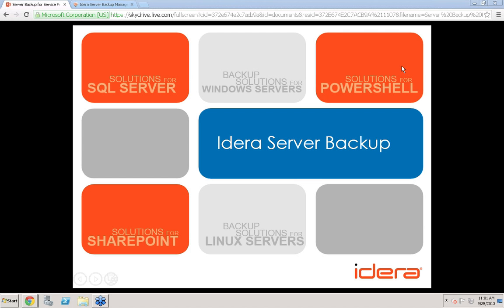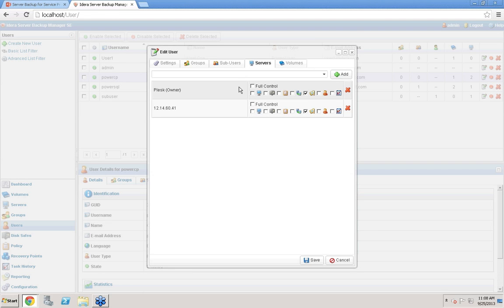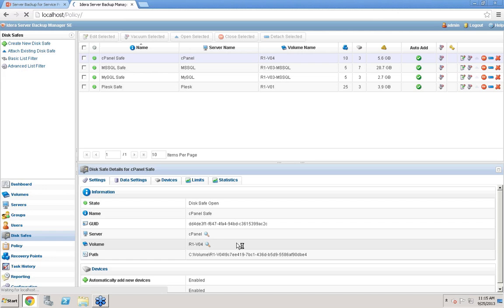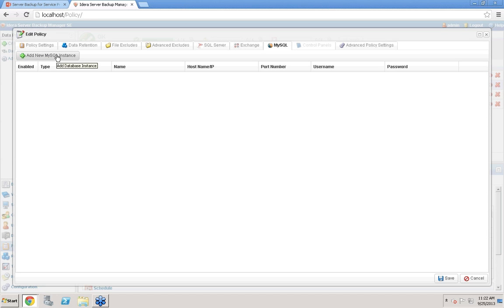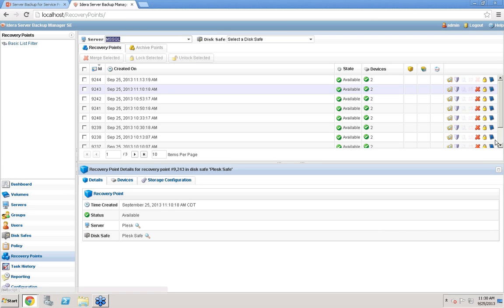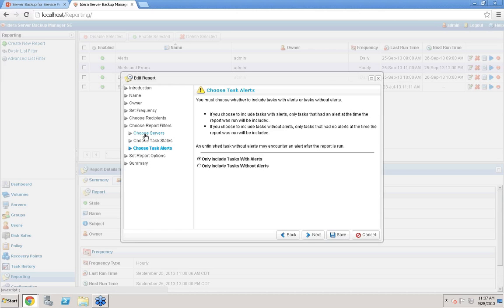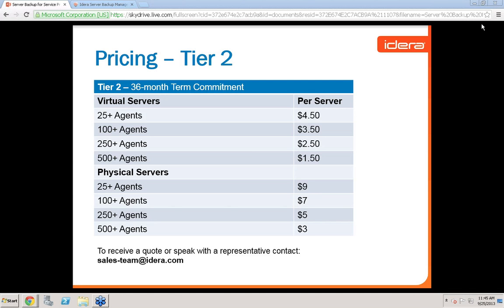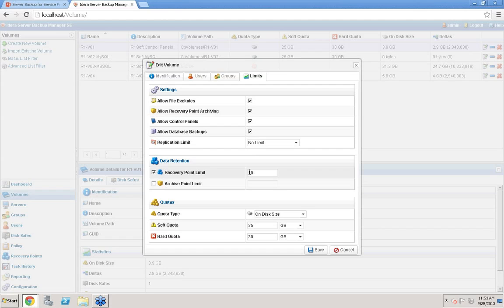Live Demo Server Backup Manager 9 25 13, 12 00 PM